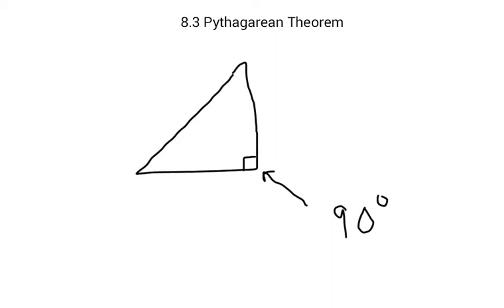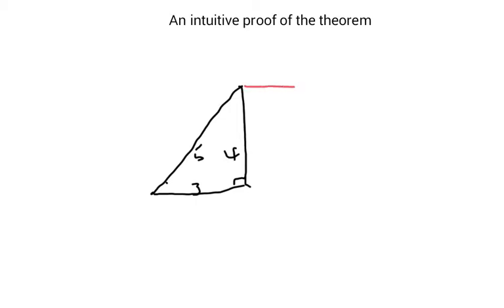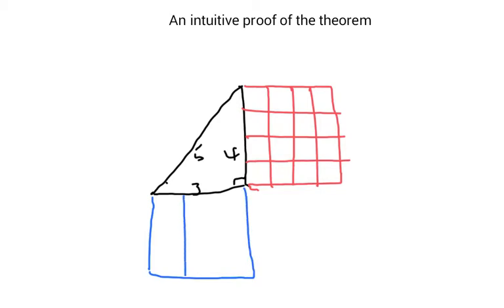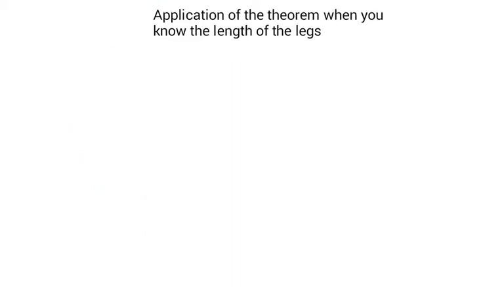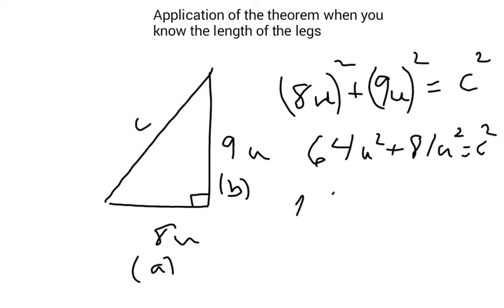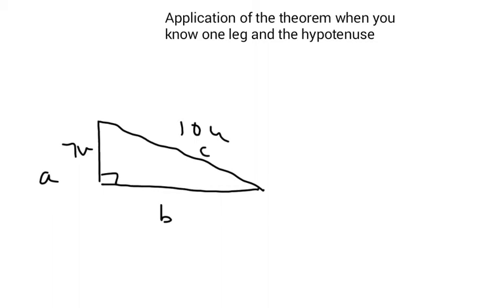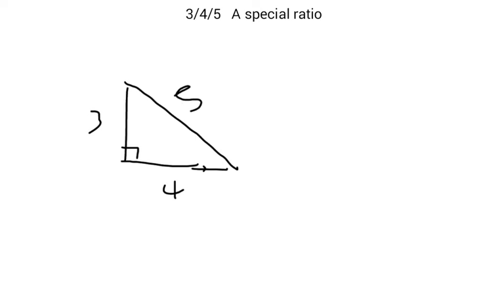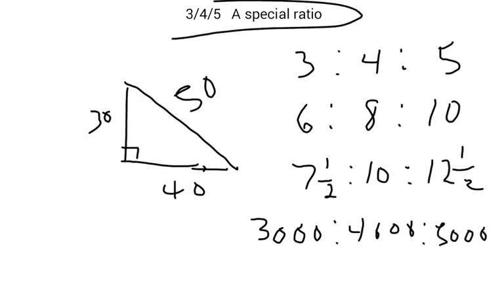Prealgebra 8.3 Pythagorean Theorem